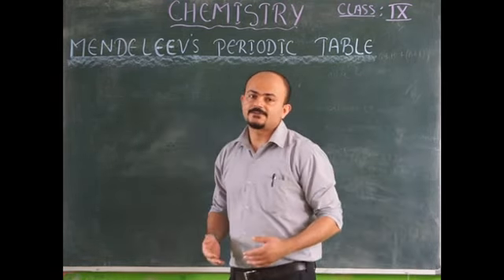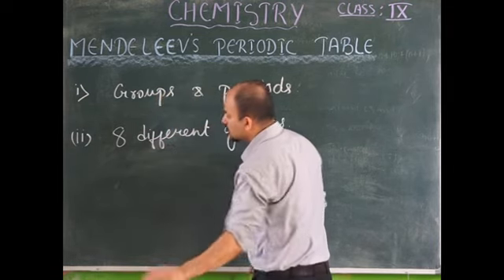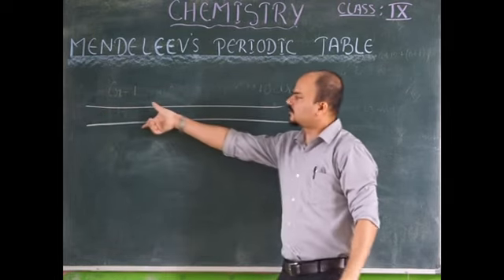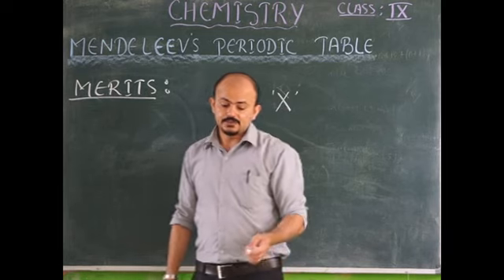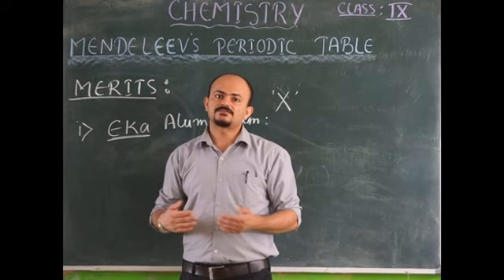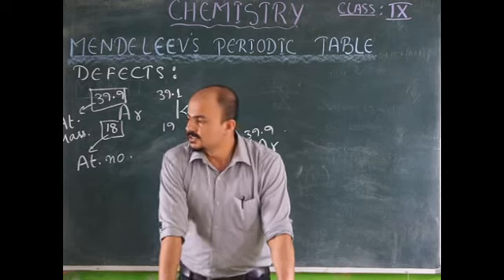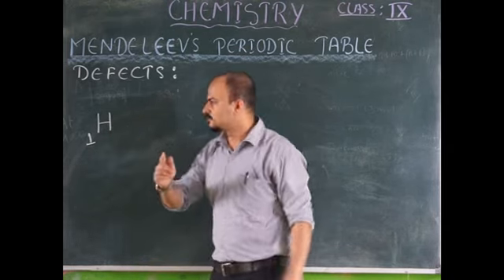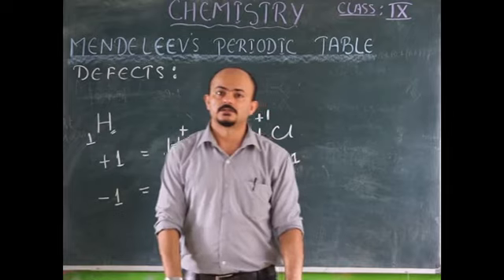Class 9 Chemistry Topic: Mendeleeev's Periodic Table